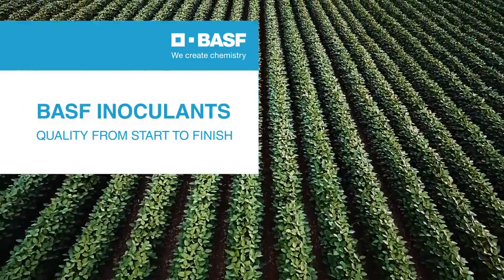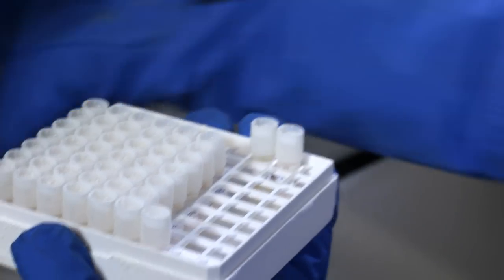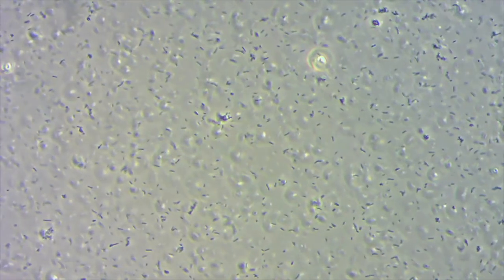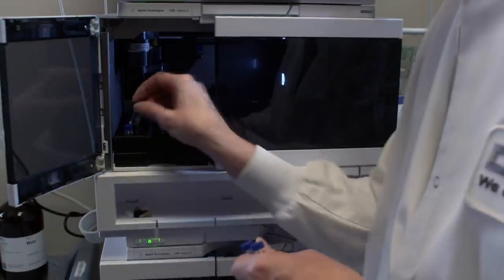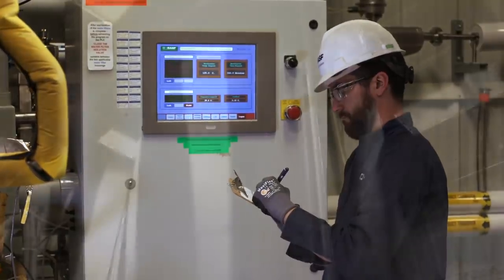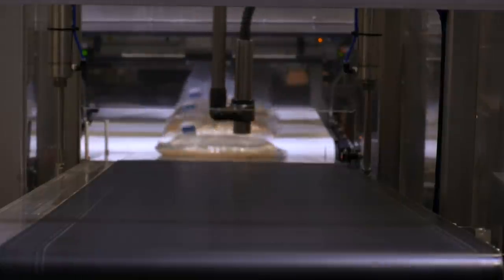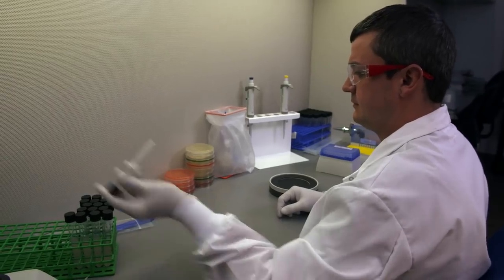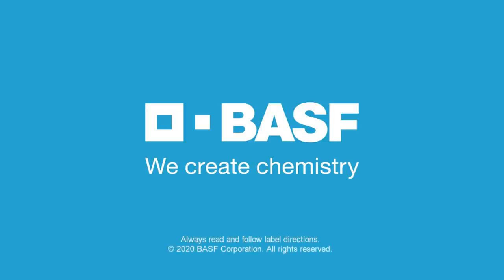BASF Inoculants: Quality from Start to Finish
High yield success stories start from humble beginnings. The story of high-quality BASF rhizobial inoculants used on millions of U.S. soybean, pea, lentil and peanut acres begins at our plant in St. Joseph, Missouri.